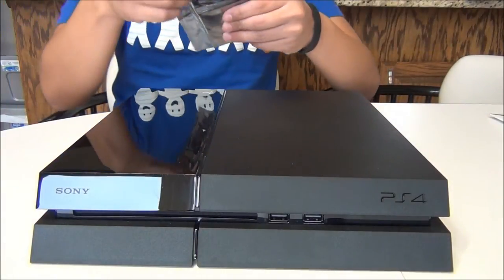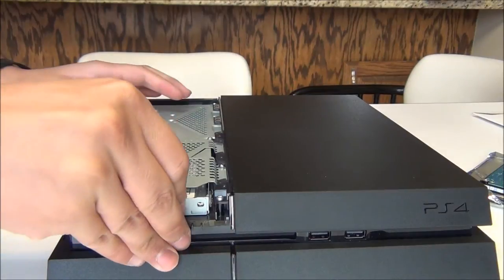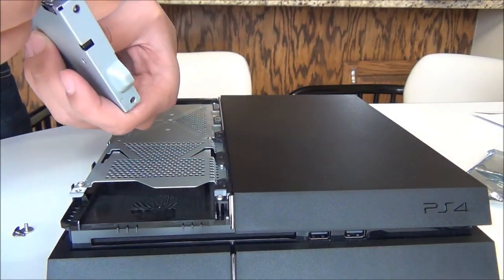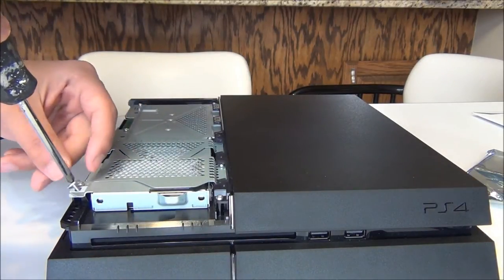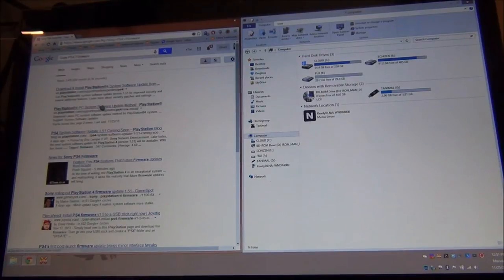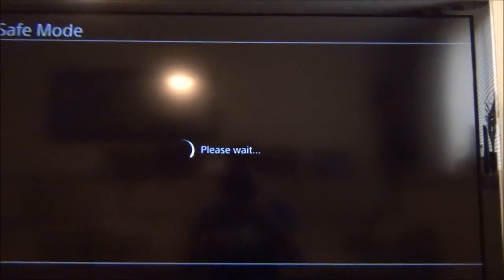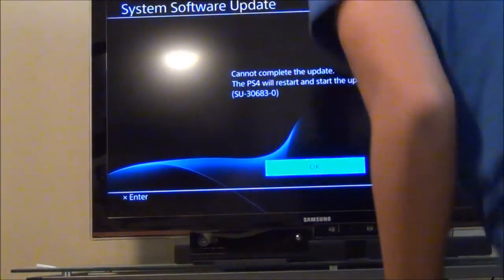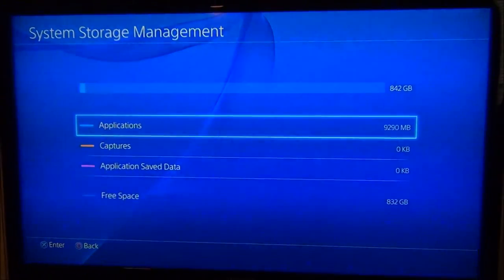Sony Playstation 4 - Upgrading the Hard Drive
Tan upgrades his hard drive from 500gb to 1,000gb for faster loading times and increased capacity!  Please note I forgot to mention that the hard drive needs to be at least 160gb in capacity and 2.5 inch size.  Here's the hard drive I installed: Seagate 1TB Solid State Hybrid Drive SATA 6Gbps 64MB Cache 2.5-Inch ST1000LM014.